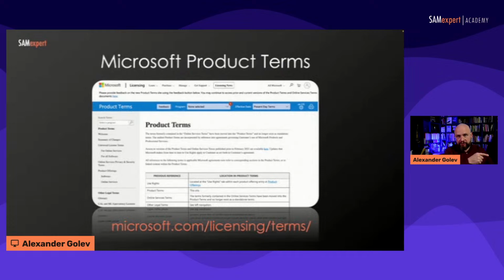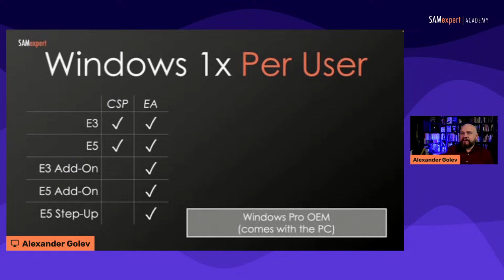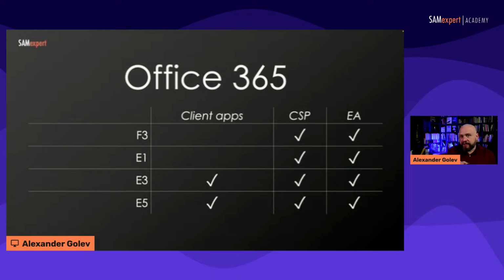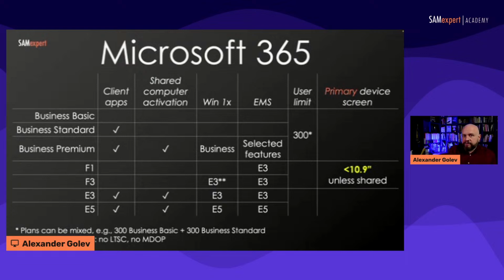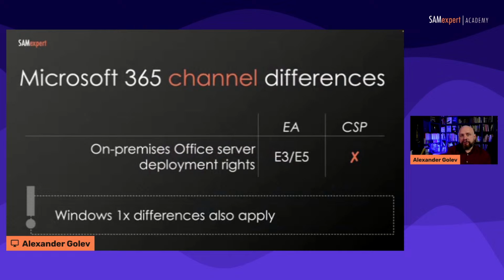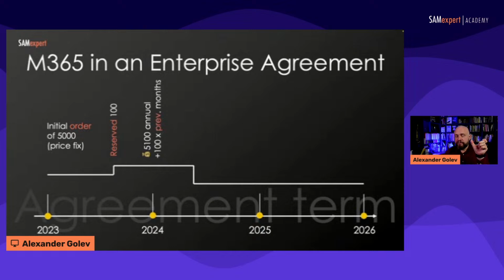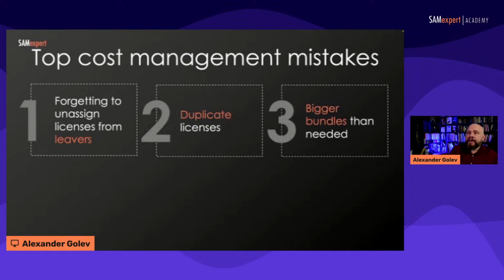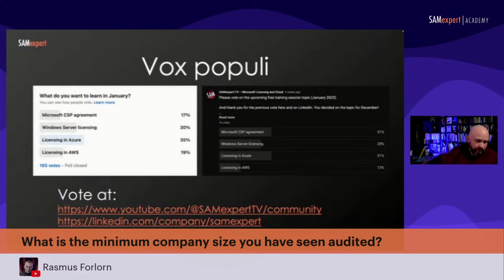Microsoft 365 Licensing – Training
We are talking about Microsoft 365 licensing.
🟠 Microsoft 365 E5
🟠 Microsoft 365 E3 and others
🟠 Plans, what's included, how to choose

Delivered by Alexander Golev of SAMexpert

OUR KNOWLEDGE HUB

IMPORTANT INFO ABOUT THE EXAM

🟢 We are SAMexpert, global independent Cloud economics and Enterprise licensing consultancy.
🟢 We are not Microsoft. We are not Microsoft partners.
🟢 We do not resell Microsoft software and services.

WHY DO WE DO THIS

🟢 It is our contribution to the SAM and PROCUREMENT communities.
🟢 We want to help you understand the principles of Microsoft Licensing – in the Cloud and on-premise.
🟢 It also puts our names out there, so it's a win-win.
🟢 We enjoy it.

- Would you like to check if you're getting a fair deal on Microsoft licenses and Cloud?
- Are you migrating to Azure and AWS and want to reduce costs?
- Is your agreement expiring soon?
- Is there an AUDIT in your organisation?

🖐 Optimise Microsoft 365 licensing and cut unnecessary costs.

Let's figure out how to fix your licensing headaches in the best way possible, with zero BS and zero waste.